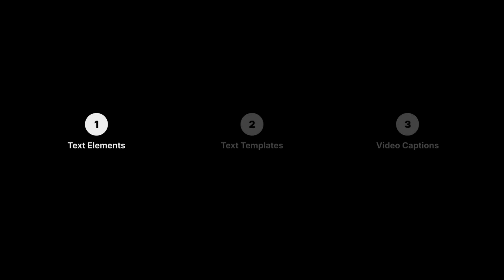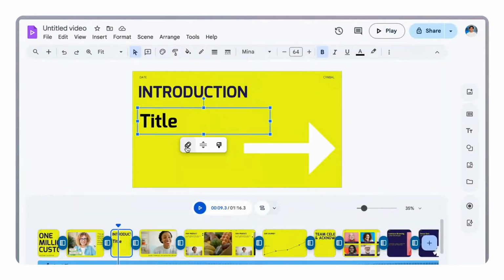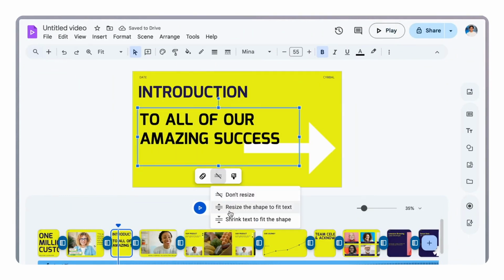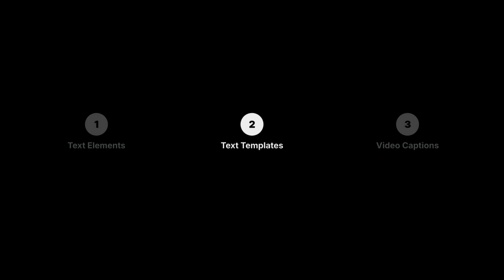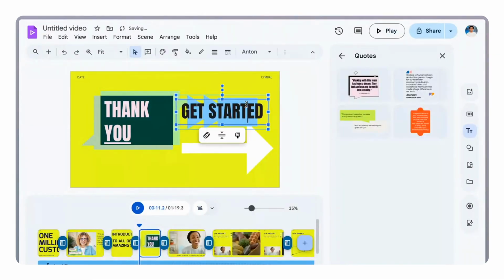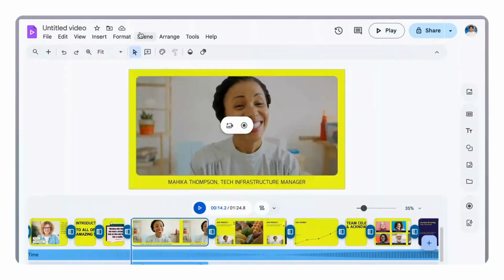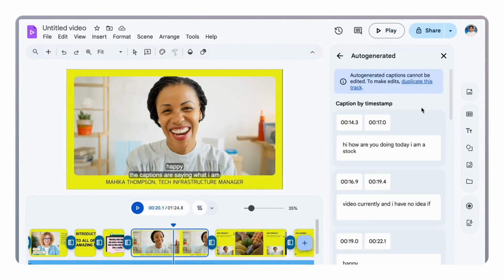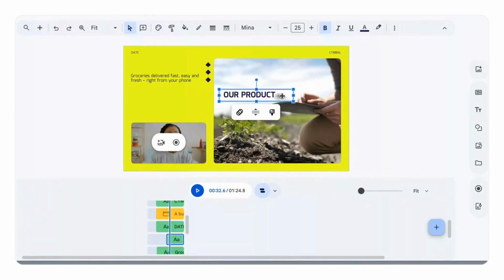Adding Text & Titles in Google Vids | How to Google Vids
In this video, you'll learn how to add text in Google Vids using both custom text boxes and pre-built title templates. Runda walks us through how to edit fonts, change colors, animate text with entry effects, and apply captions using the auto-captioning tool. Whether you're labeling footage, building slides, or creating a full video presentation, this tutorial covers the essential tools for making your text clear, professional, and dynamic.

Timestamps:
00:00 Creating Text and Titles in Google Vids
00:30 Adding Text Elements and "Autofit Context"
01:26 Prebuilt Text Templates
01:55 Closed Captions and Autogenerated Subtitles
02:47 Final Thoughts